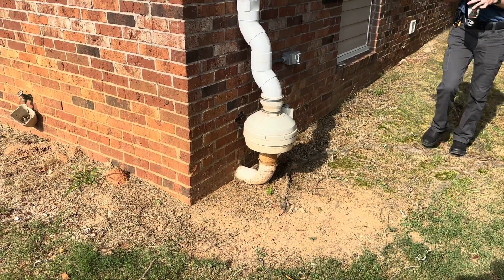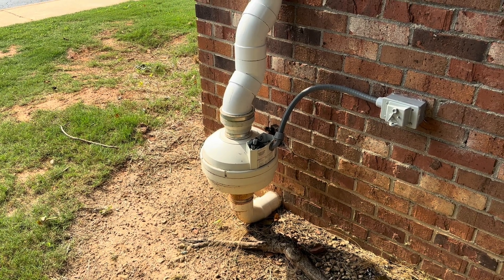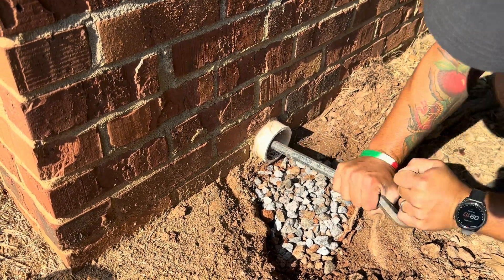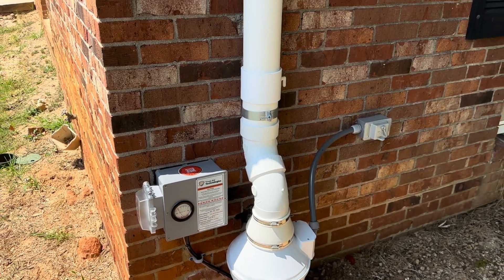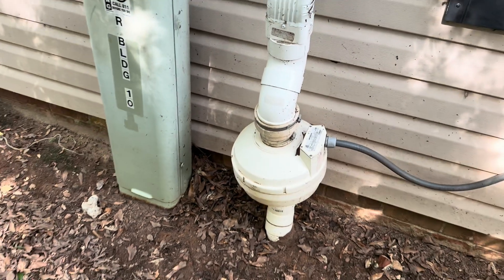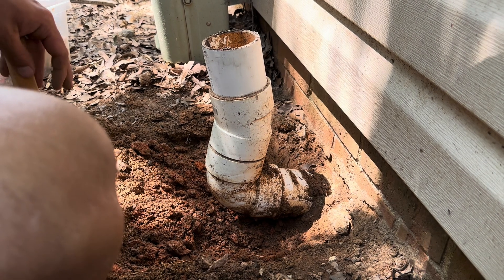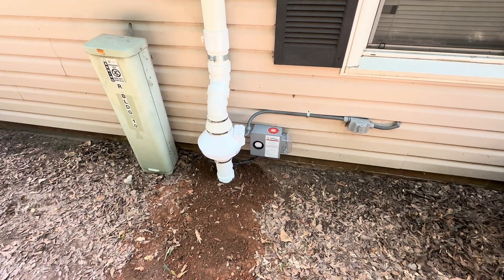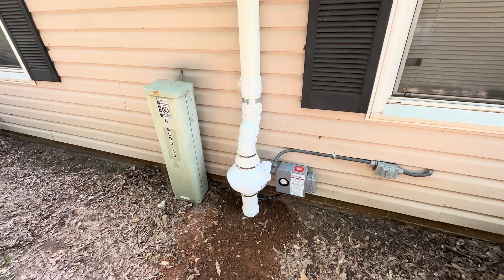Pay Less, Pay Twice: The Costly Truth Behind Cheap Radon Solutions – A True Air Technologies Story!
🚨 **Watch as True Air Technologies Radon Measurement and Mitigation Specialists turn a radon nightmare into a success story!** 🚨

In this compelling video, we showcase a remarkable radon mitigation system remodel at a multifamily apartment complex that originally faced challenges with ineffective systems installed by another company. After three years of elevated radon levels and failed radon measurements, the property was in urgent need of an effective solution.

When contacted by the complex, True Air Technologies conducted a thorough assessment and quickly identified critical issues with the existing systems, including:
- Absence of a suction pit
- Incorrectly sized vent pipes
- Improper discharge points not above the roof
- Lack of system indicators and labeling
- Undersized radon fans

Our team of mitigation specialists dismantled the original systems and rebuilt them from the ground up, ensuring compliance with industry standards and optimal performance. Enhancements included:
- Increasing the diameter of the vent pipes for improved airflow
- Strapping pipes with galvanized metal clamps for secure installation
- Repairing suction pits to maximize extraction efficiency
- Installing appropriately sized and optimized radon fans
- Comprehensive labeling and installation of system indicators for easy monitoring

Not only do the new systems look sleek and well-organized, but they also function effectively, ensuring a safe and healthy living environment for the residents.

At True Air Technologies Radon Measurement and Mitigation Specialists, we are dedicated to providing effective solutions to keep your indoor air safe!